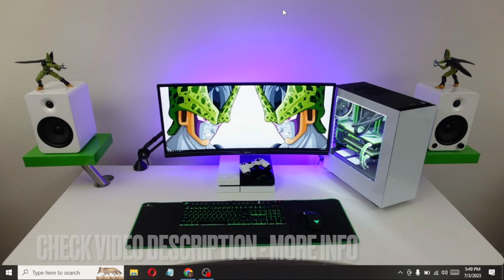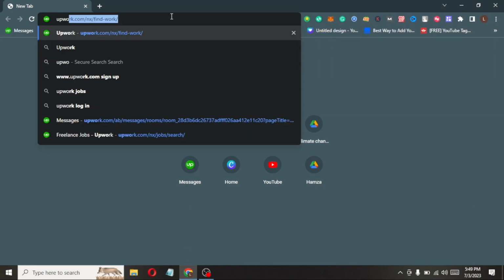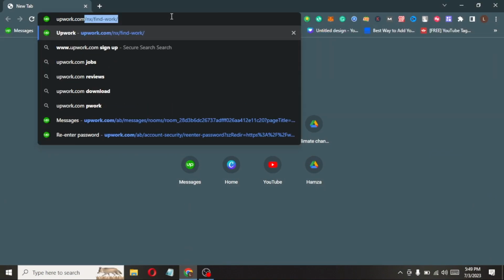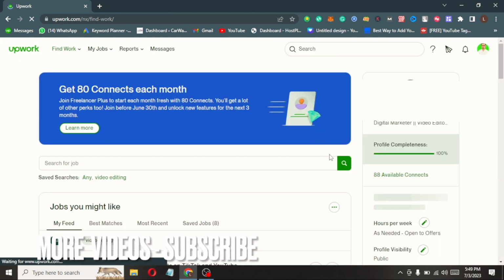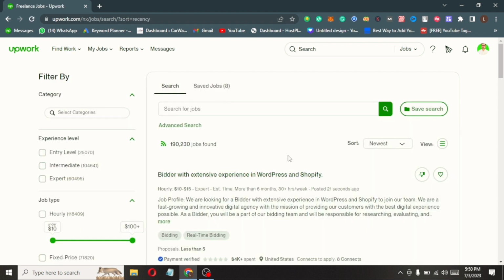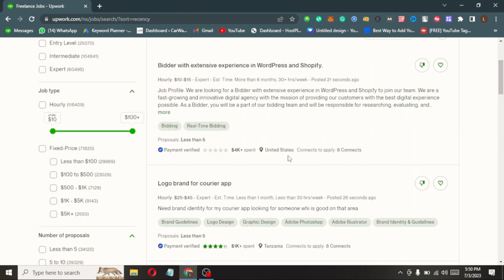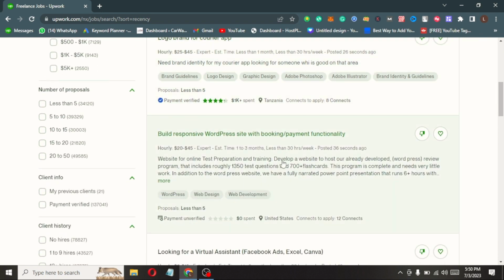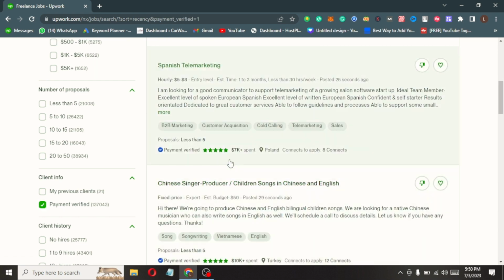✅ How To Handle Non-Paying Clients On Upwork 🔴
About this tutorial:

Upwork is an online freelancing platform that connects businesses and clients with freelancers who offer various services. It was founded in 2015 through the merger of two platforms, Elance and oDesk, and has since become one of the largest freelancing platforms in the world.

On Upwork, clients post job opportunities or projects, and freelancers can create profiles and submit proposals to showcase their skills and expertise. The platform covers a wide range of categories, including web development, graphic design, writing, marketing, customer service, and many more.
Get in touch!